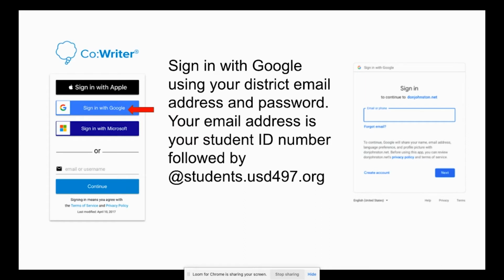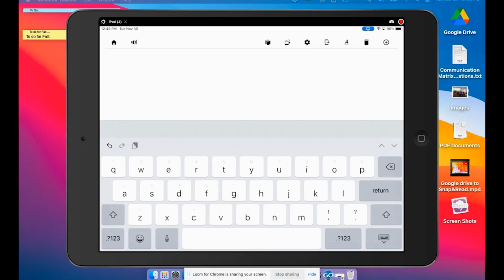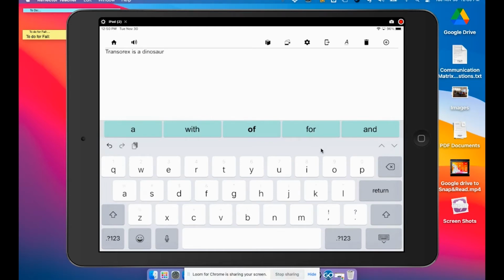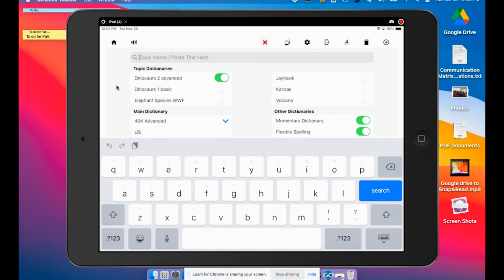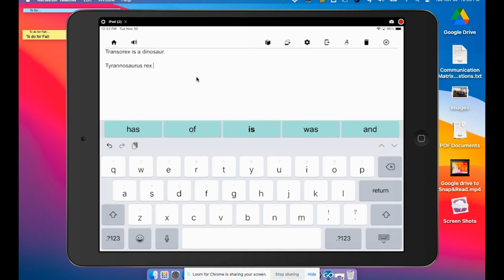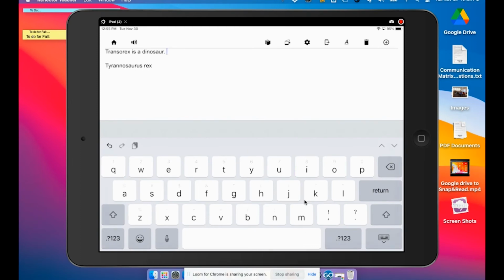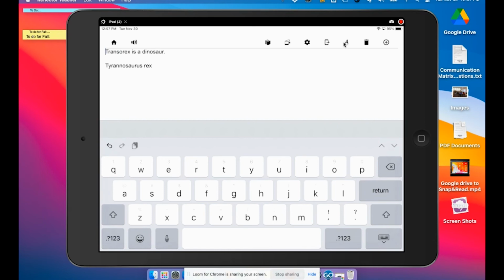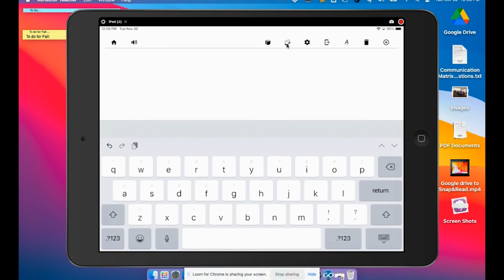Lawrence Public Schools: CoWriter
Learn how to use CoWriter on your district iPad.